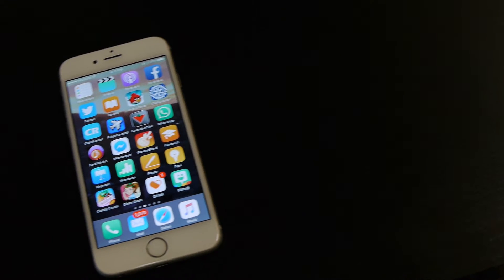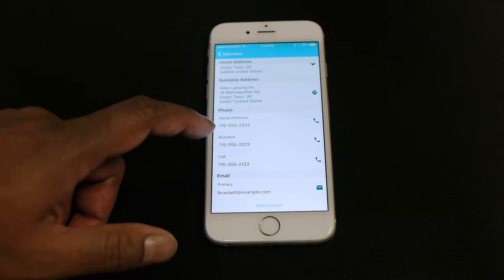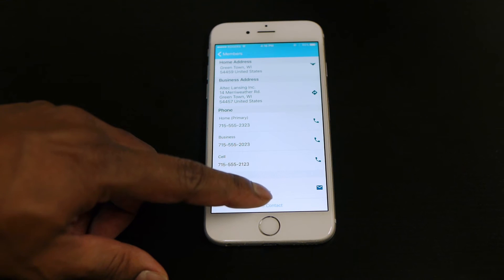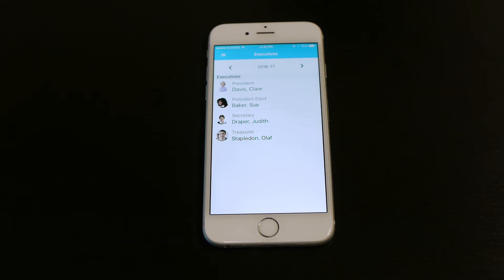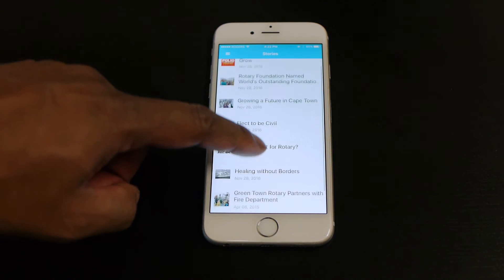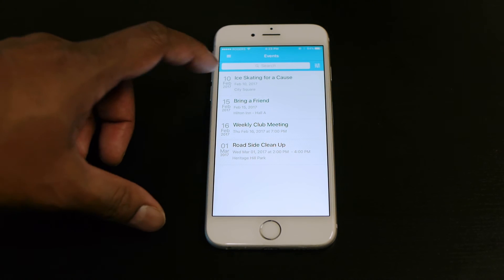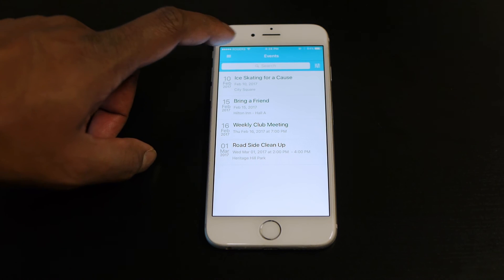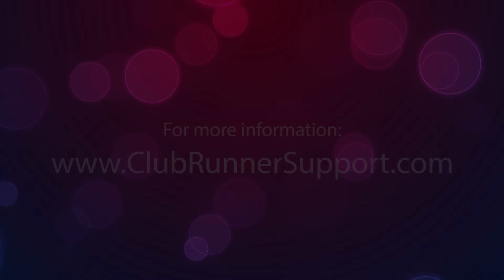Introducing ClubRunner's Mobile App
Walk through some of the new features found in our most recent update of ClubRunner's mobile app.